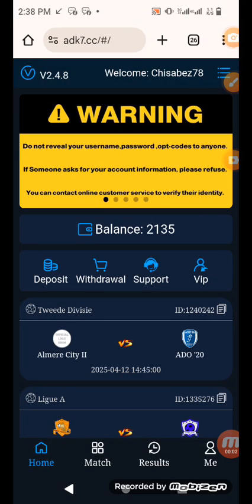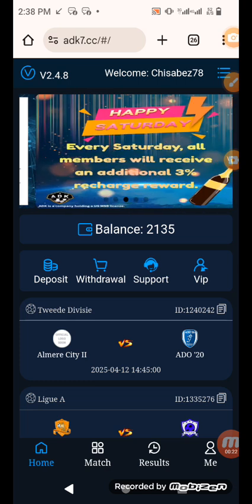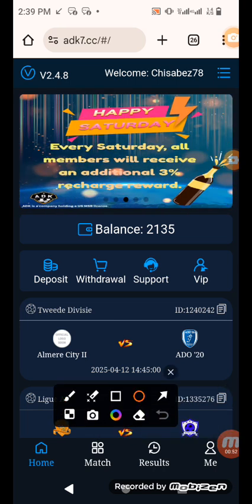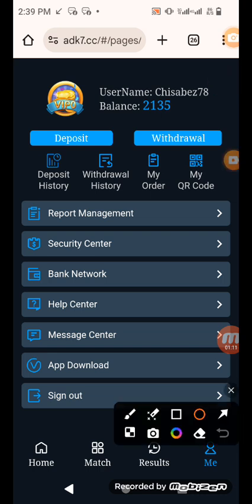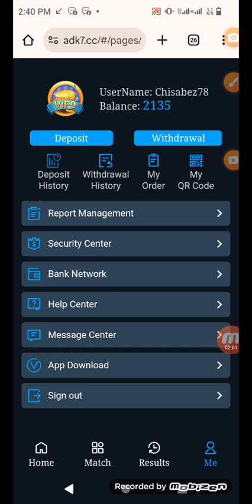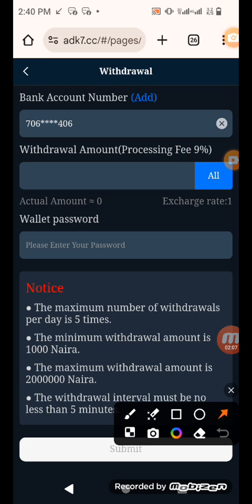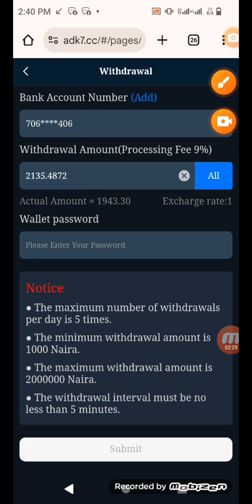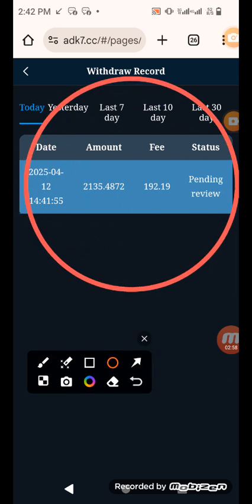How to Make Easy & Fast Withdrawals from your ADK Football Account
Looking to withdraw your winnings from the ADK Football Platform? In this video, we’ll walk you through the easy and fast steps to make withdrawals without stress!

To join ADK here and start making money from today 👉 Message Sabez Digitals on WhatsApp.

Don't miss out on your hard-earned cash — watch now and withdraw with confidence!